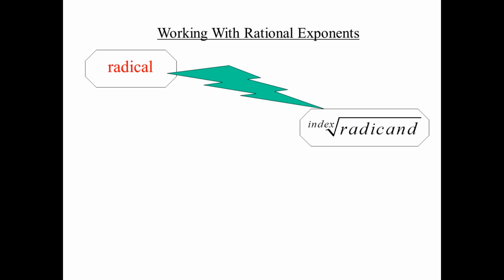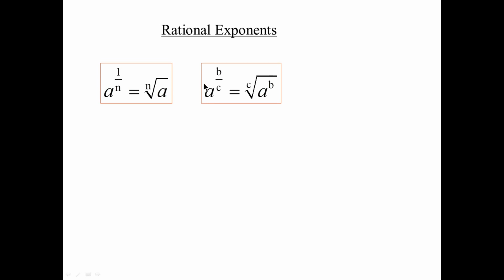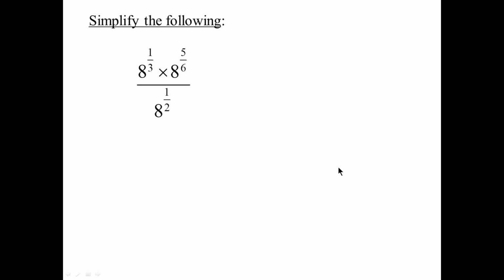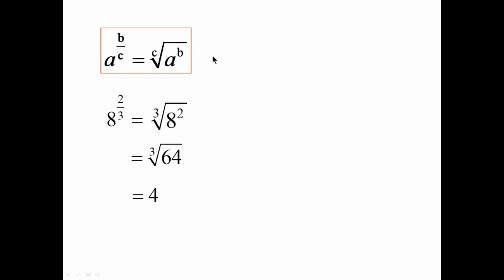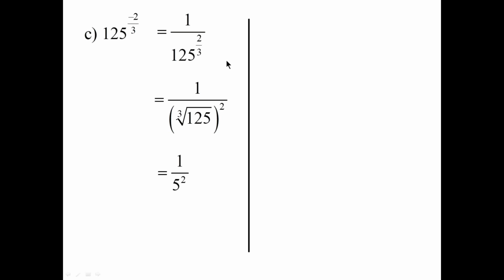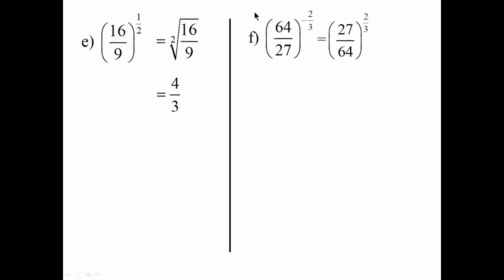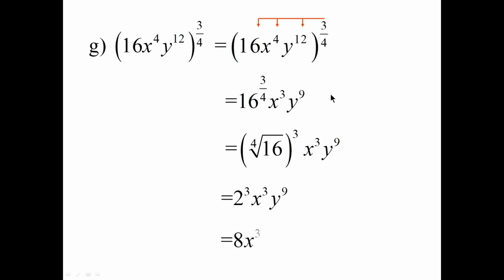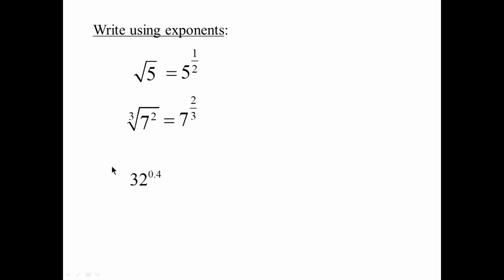Grade 11 Math: Working With Rational Exponents